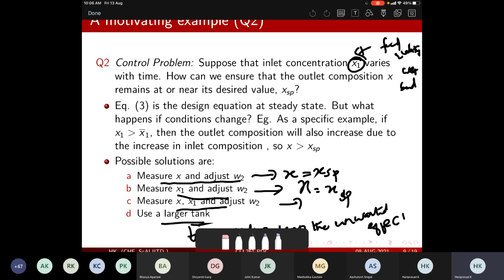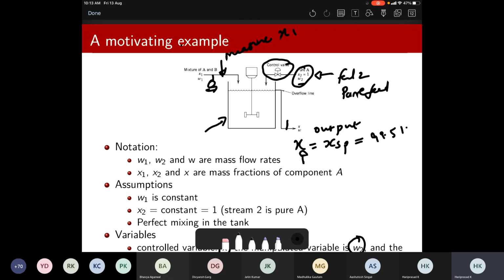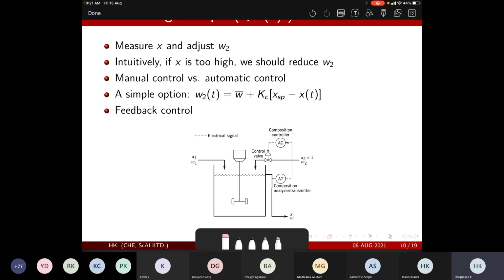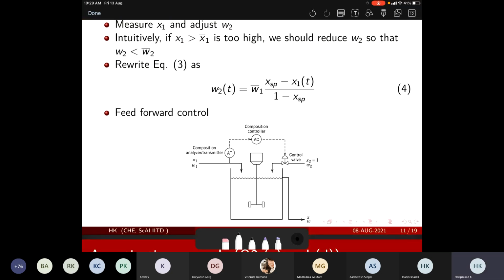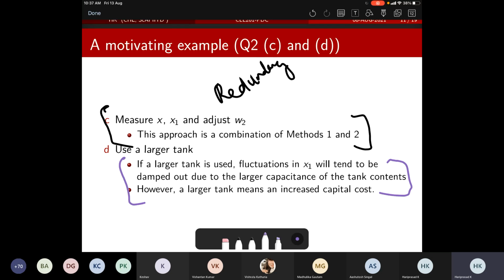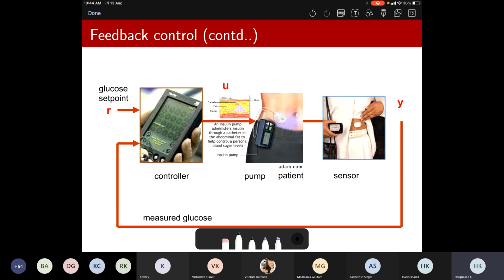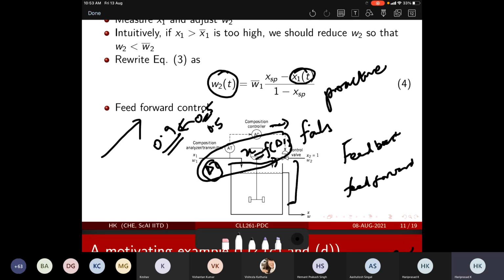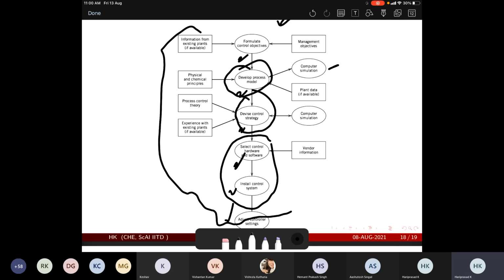Lecture#3 CLL261 Process Dynamics and Control by Hariprasad Kodamana